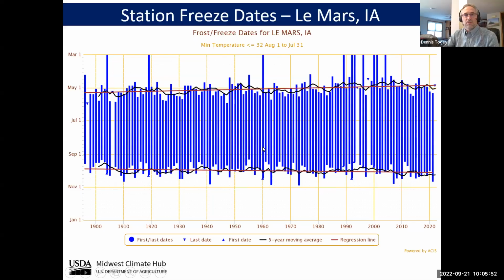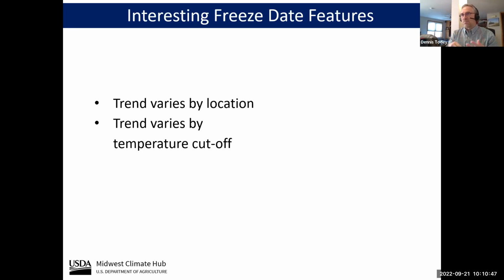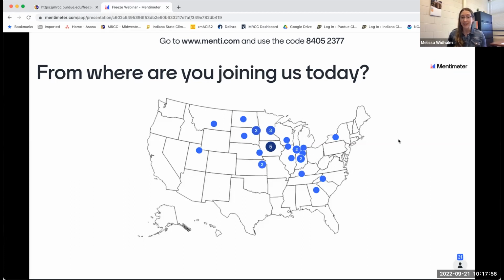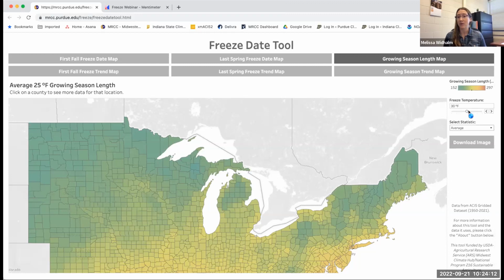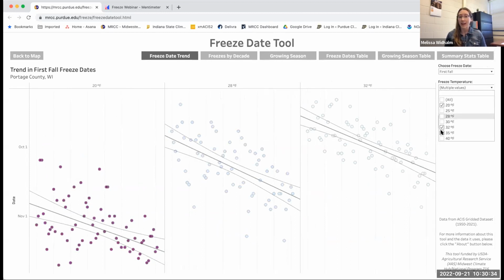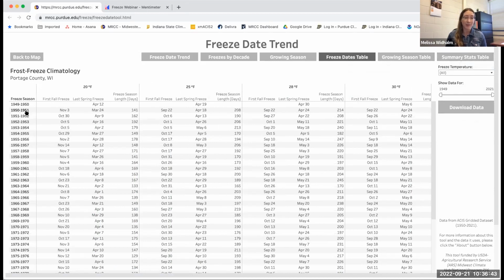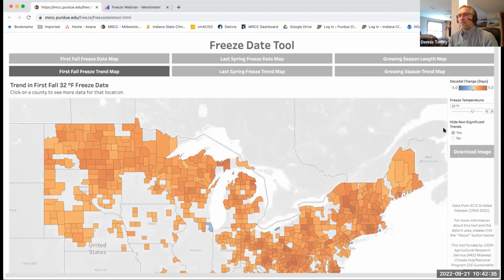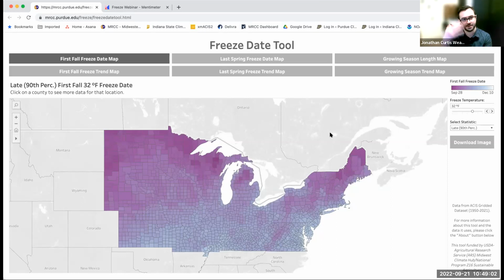Changes in Freeze Dates in the U.S. Midwest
This webinar was hosted by the Midwestern Regional Climate Center and the U.S. Department of Agriculture Midwest Climate Hub on September 21, 2022. Dennis Todey describes changes in Midwest climate and shifts in the region’s first-frost and last-freeze dates. Melissa Widhalm presents a tutorial for navigating and interpreting the MRCC Freeze Date Tool, which visualizes county-level freeze dates and trends in the Midwest and Northeast regions.